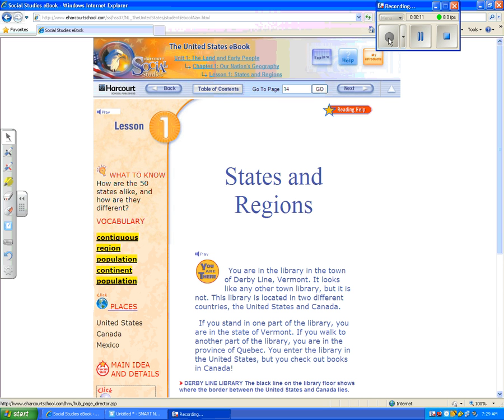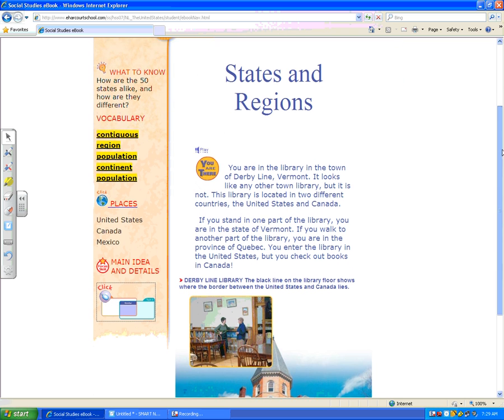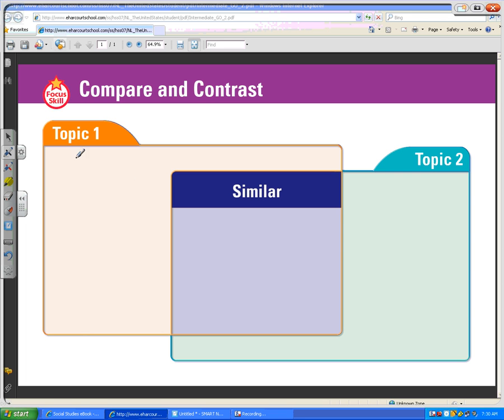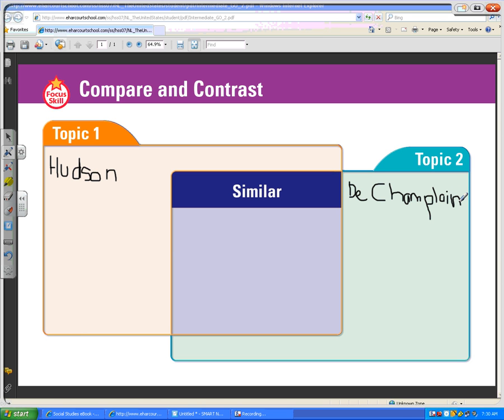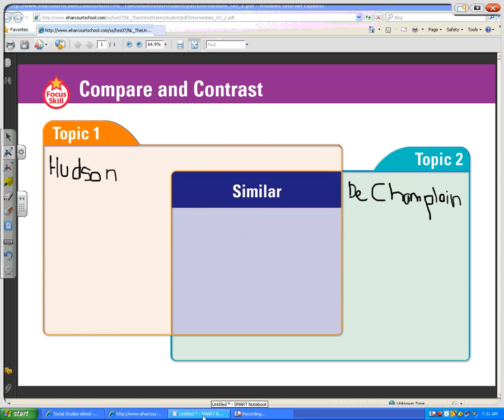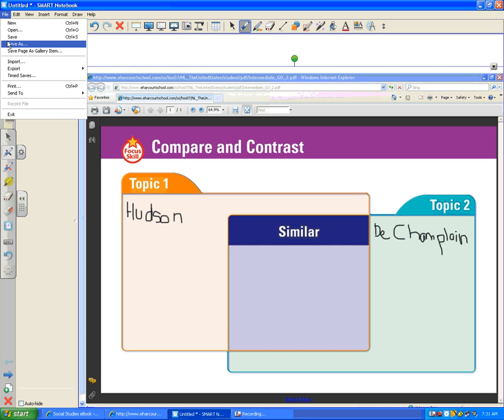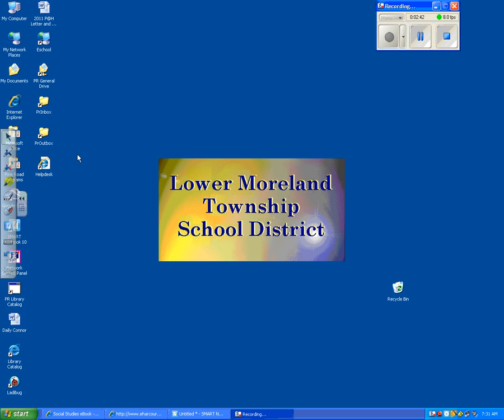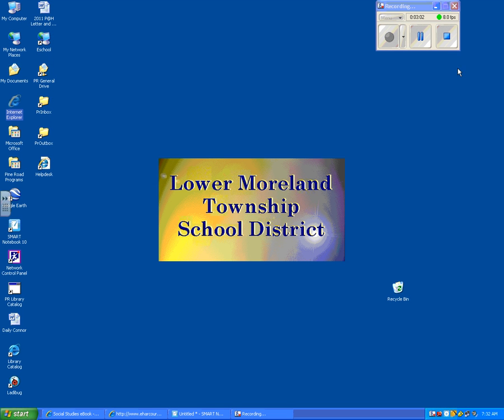Floating Tools and Smart Recorder Tech Tip.wmv